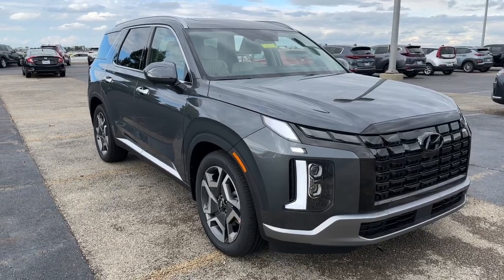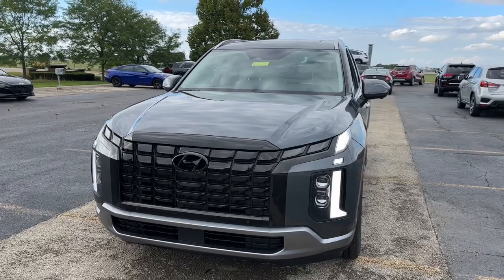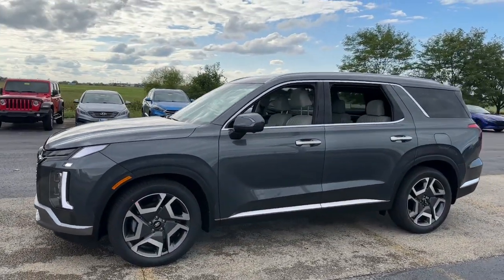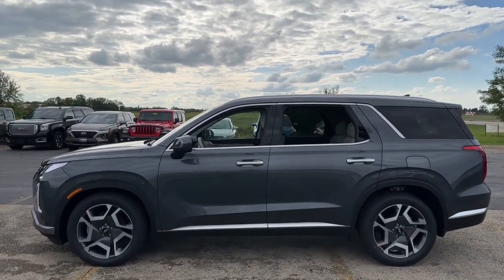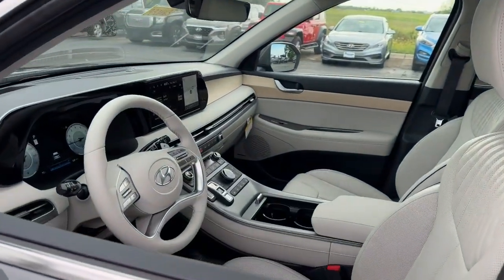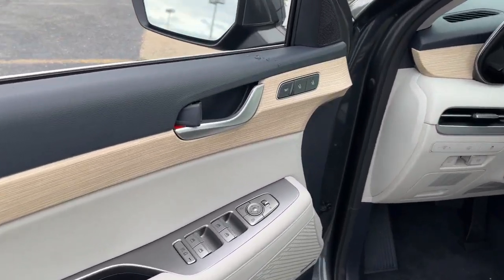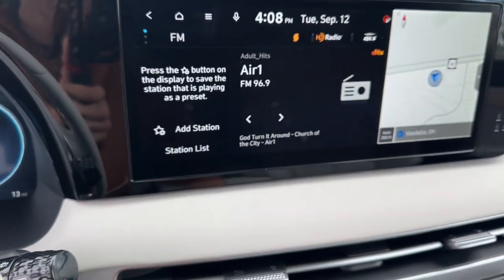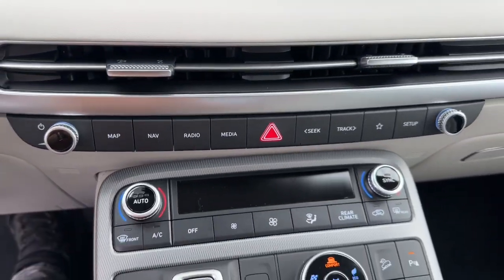2024 Hyundai Palisade Dayton, Vandalia, Middletown, Beavercreek, Englewood P24055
Steel Graphite New 2024 Hyundai Palisade Limited available in Vandalia, Ohio at Joseph Airport Hyundai. Servicing the Dayton, Vandalia, Middletown, Beavercreek & Englewood, OH area.

Joseph Airport Hyundai
1220 W National Rd

New Price! Graphite 2024 Hyundai Palisade Limited AWD 8-Speed Automatic with SHIFTRONIC V6 2024 Hyundai Palisade in Graphite with Light Beige interior.brbrRecent Arrival!brbrbr*LIFETIME WARRANTY* At Joseph Airport Hyundai we are so confident in our pre-owned vehicles we guarantee them, FOR LIFE! NO tricks, NO gimmicks, NO crazy maintenance schedules, just a lifetime of worry free ownership. Come to Joseph Airport Hyundai today and experience the YES PLAN CERTIFICATION! We say YES: YES to a warranty as long as you own the car, YES to Ease of Doing Service, and YES to the Ease of doing business!